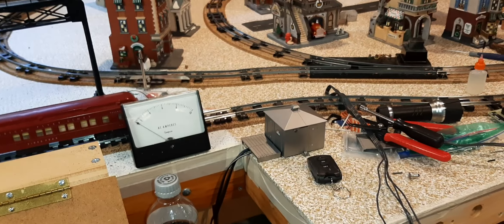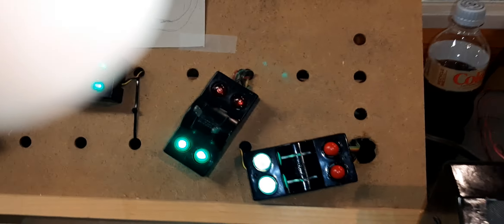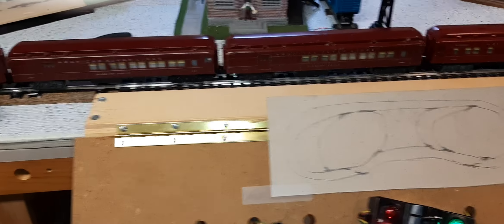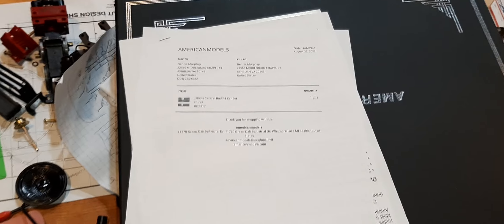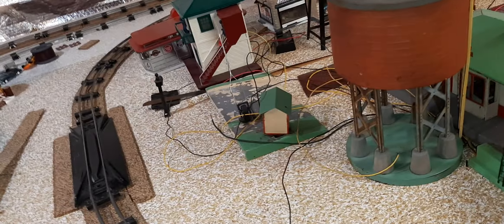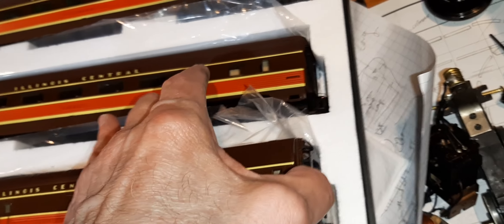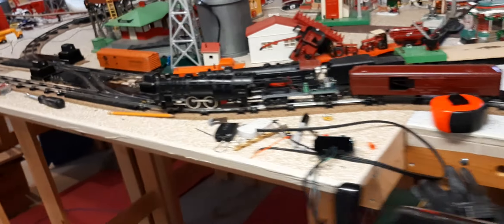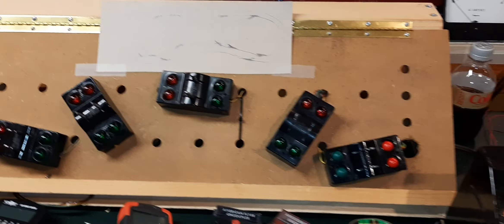Frankentrain Laboratories wires the switches up and shows off the latest acquisition.